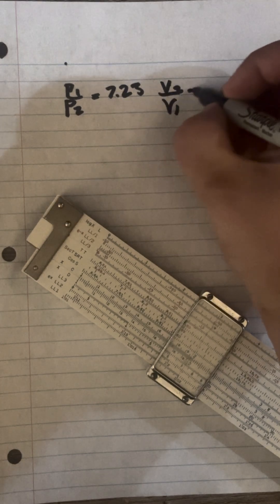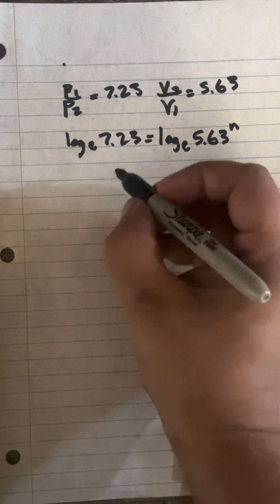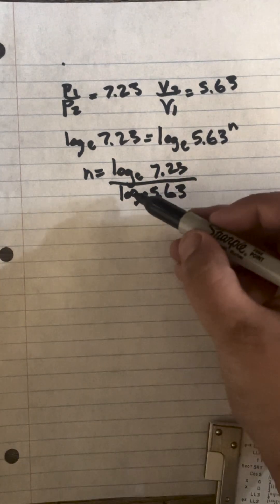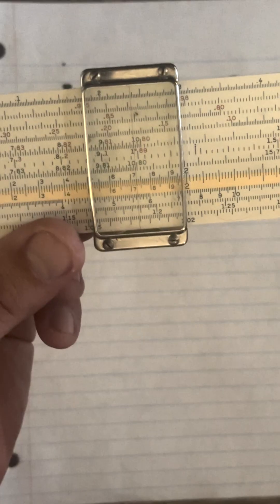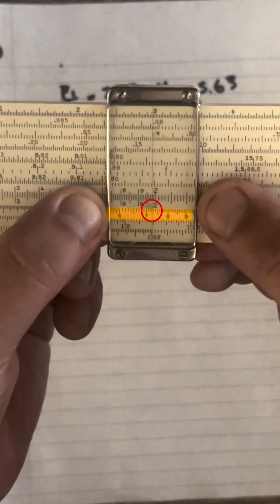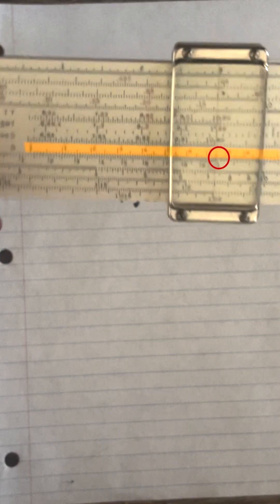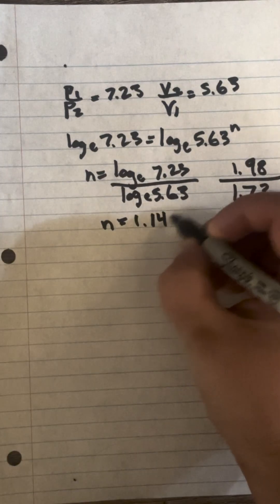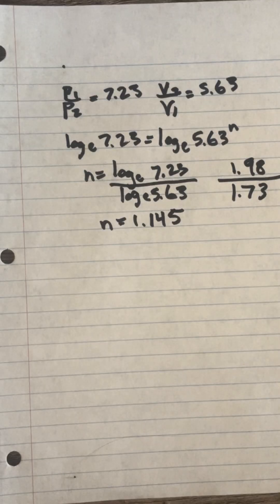Thermo Engineering on Slide Rule Using Natural Logarithms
Solving a thermo dynamics equation on the slide rule using natural logarithms.